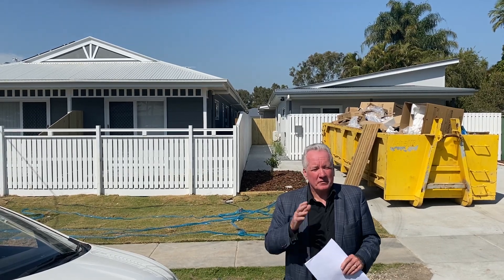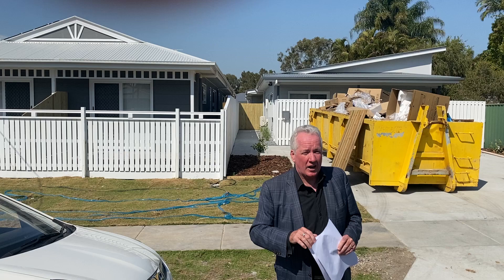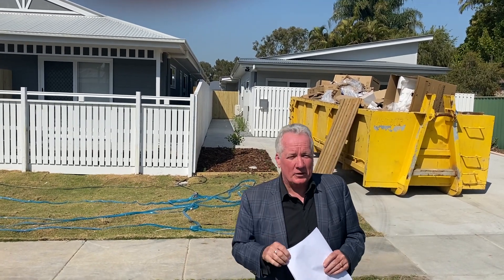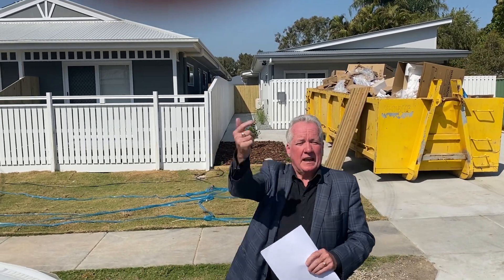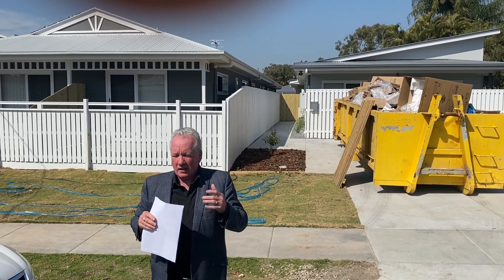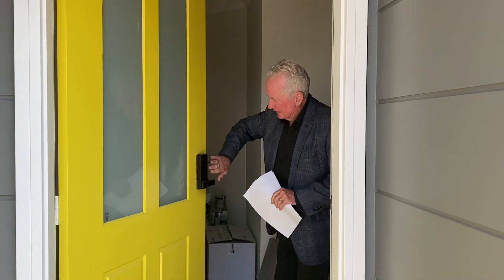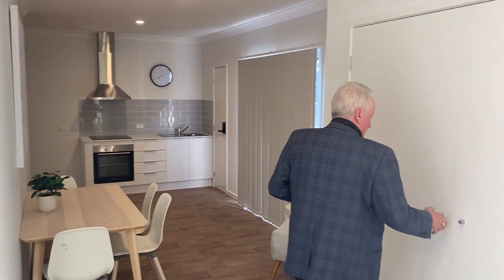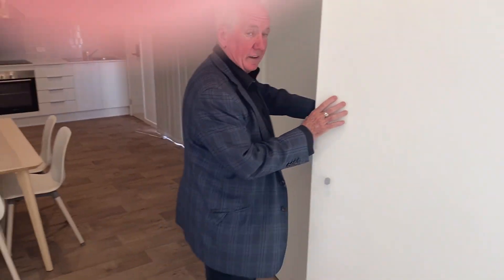Property Investment Queensland ✨ Est $155K Per Annum ✨ Part One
In this video, Kevin Doodney, founder of the High Yield Property Club will take you through a High Yield Property Investment Queensland, which is estimated to return around $155K gross per annum.

Kevin will take you on a guided tour of the near completed property investment, as well as provide you with some essential information you will need to know if investing in Rooming Houses in Queensland.

Making these sacred spaces for tenants is how we solve the current rental crisis in Queensland, as well as providing investors with an 8%+ return.

A fantastic win/win on all fronts. Let us know when you are ready for high yield property investment that makes a difference.

⭐⭐For further information about high yield property investments in Queensland, as well as how to find these type of deals, go to:

We look forward to connecting with you and help you with your Property Investment Queensland.